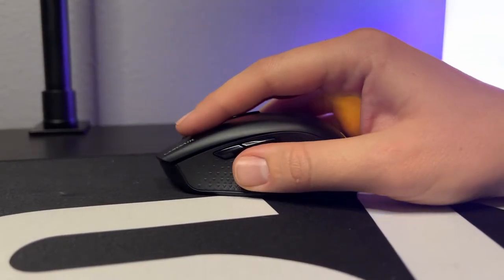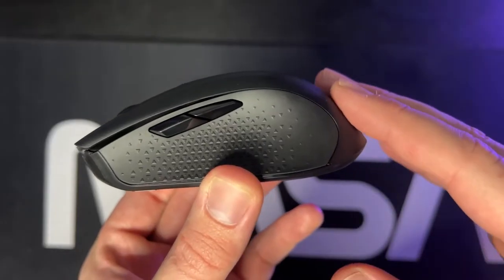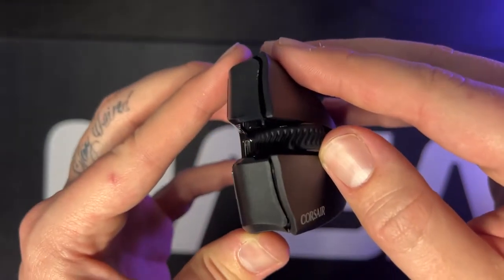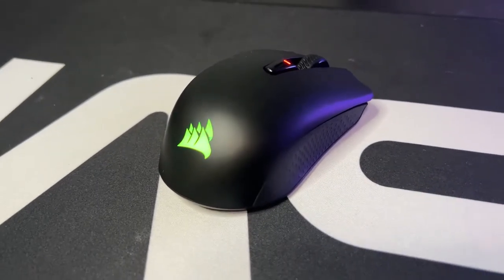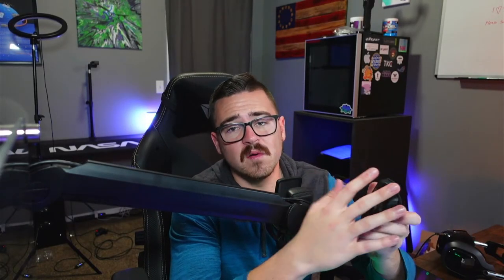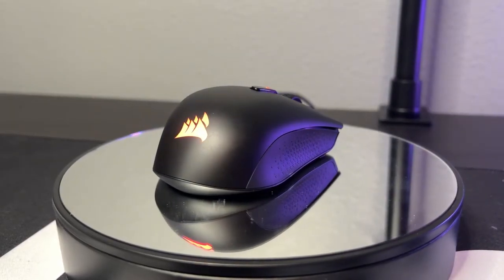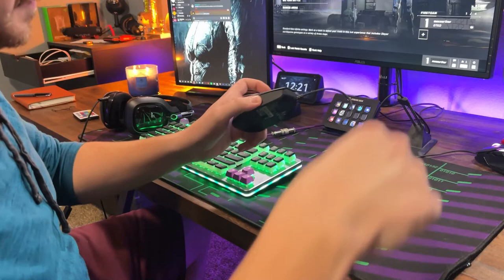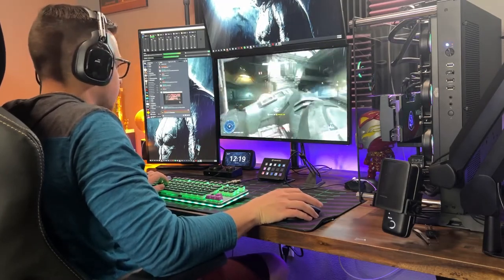Corsair Harpoon RGB Wireless Unboxing and Review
In this video i will be unboxing and giving a full review of the corsair harpoon rgb wireless.